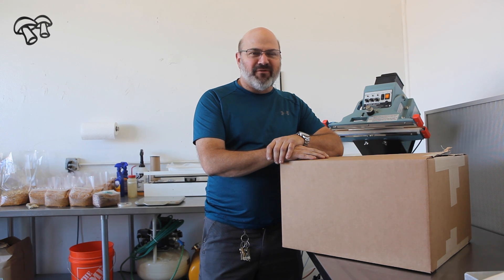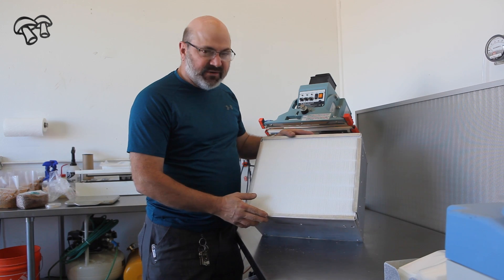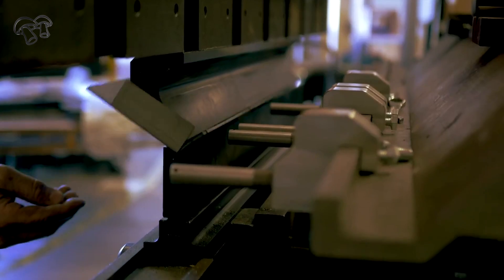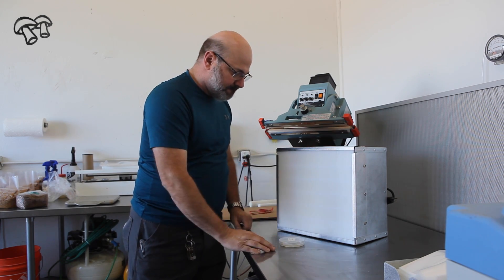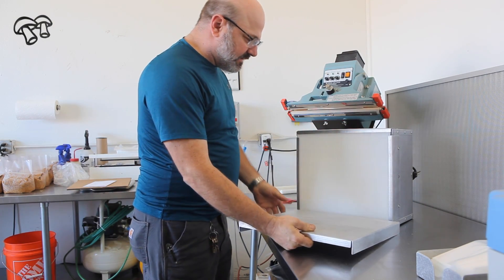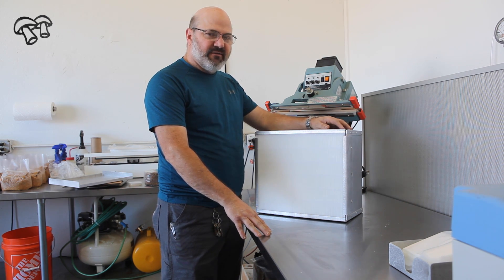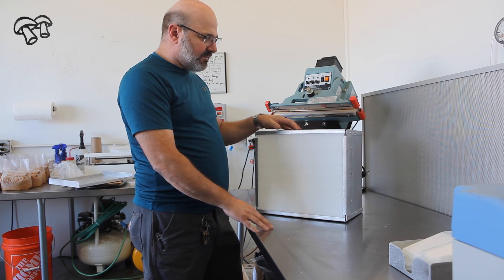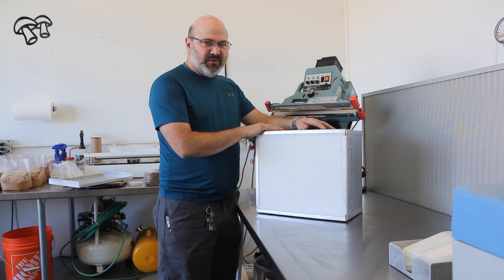Laminar Flow HEPA Filter for Mushroom Growing